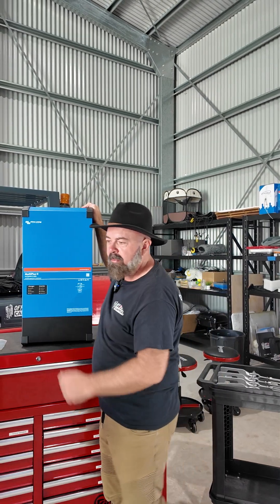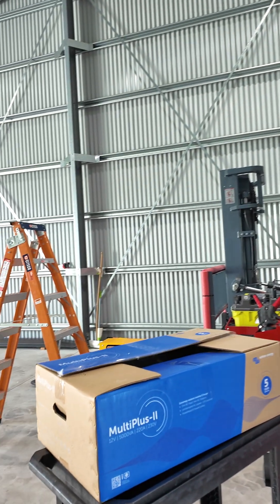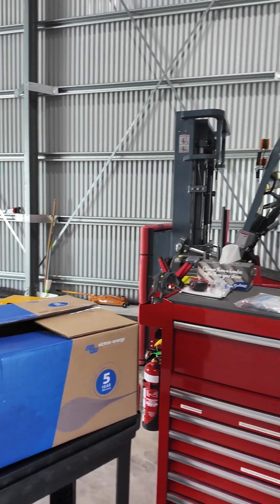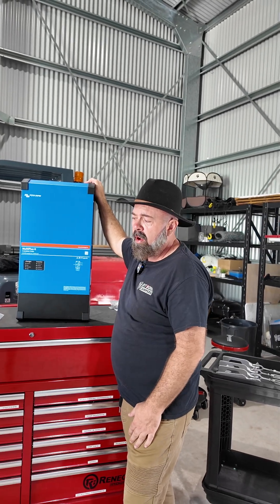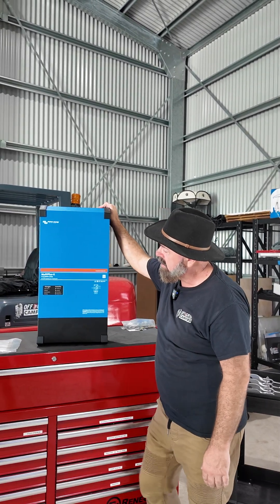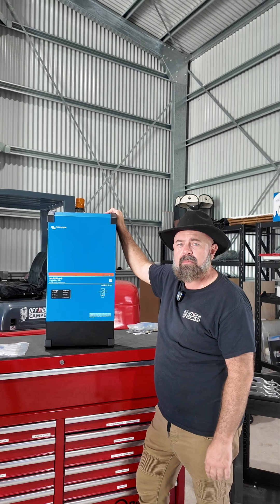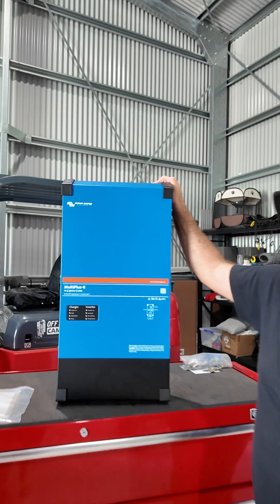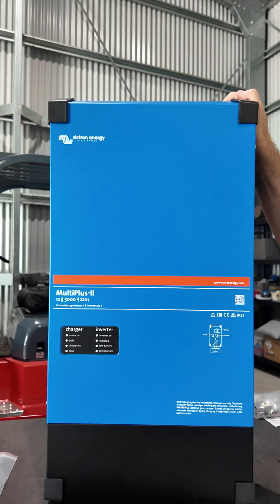The impressive @VictronEnergyBV 12v 5000W 220A Inverter Charger!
The impressive Victron 12v 5000W 220A Inverter Charger!